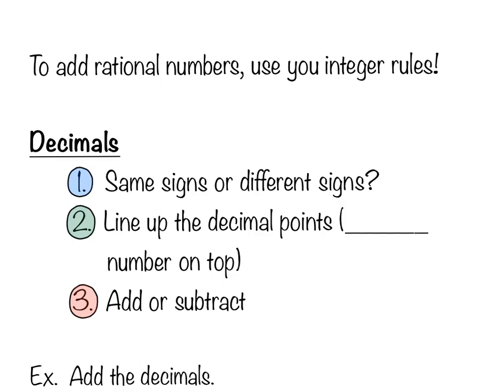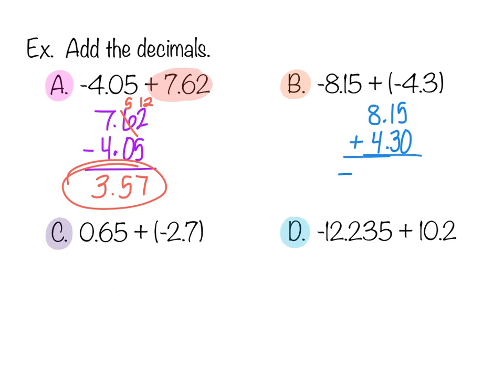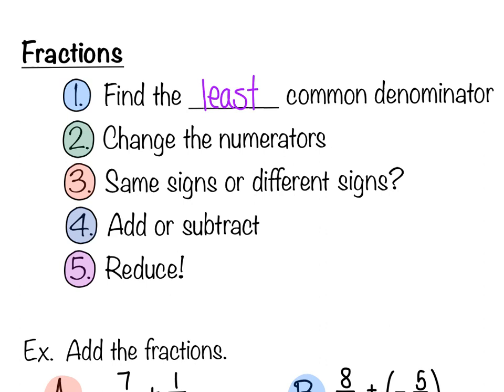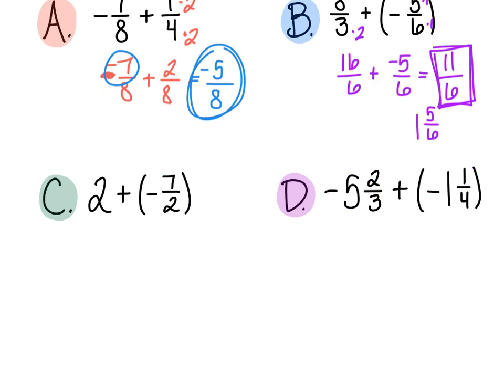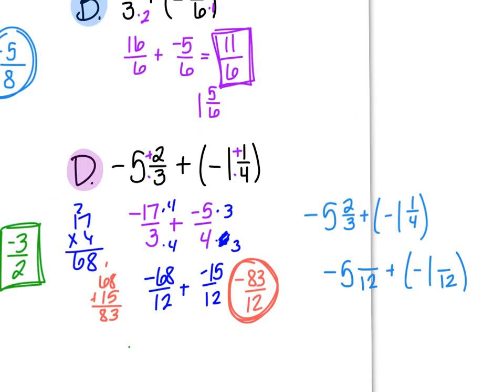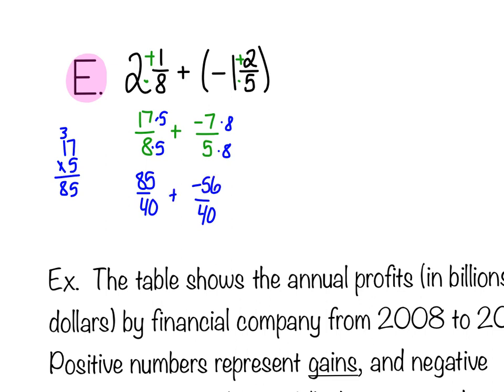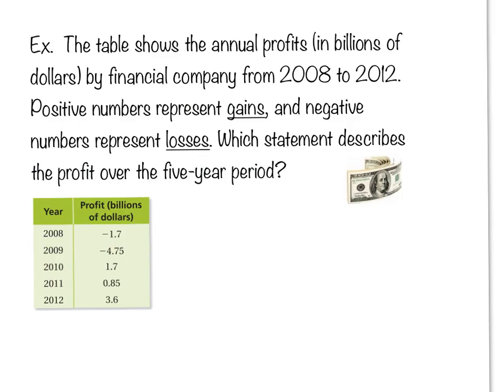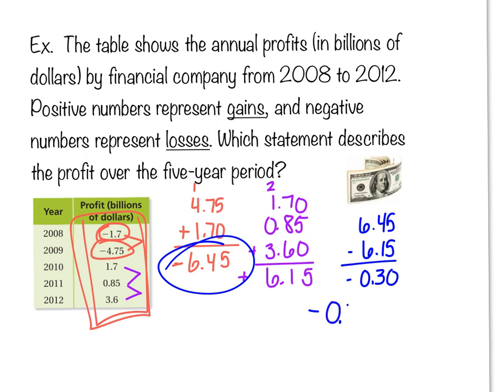2.2 Adding Rational Numbers